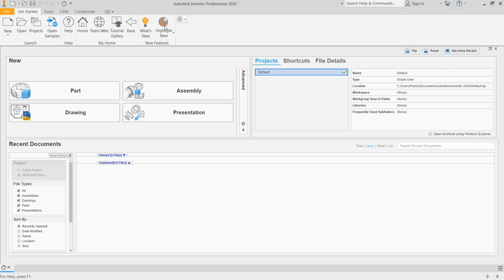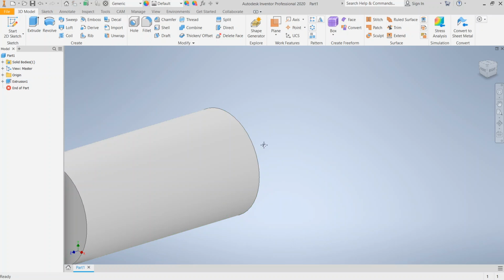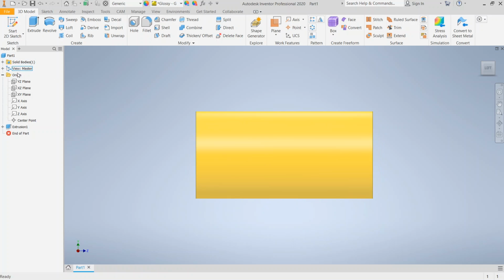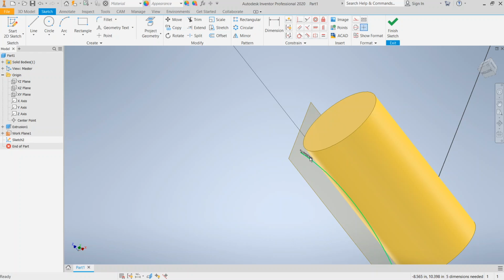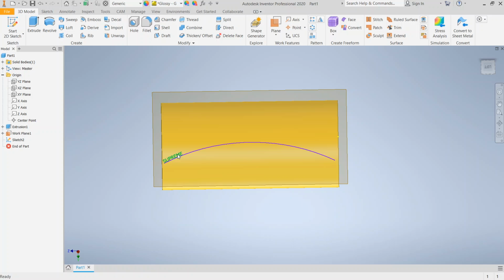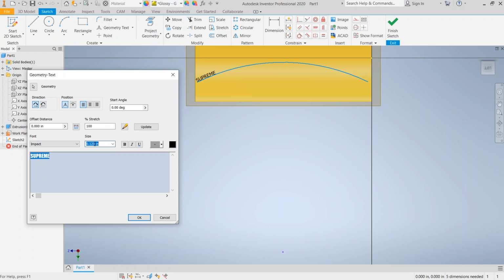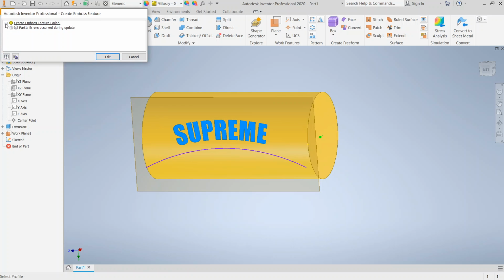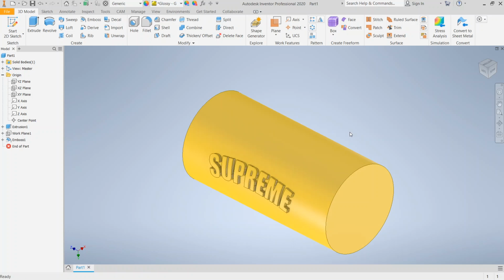Autodesk Inventor 2020: 7: 3D Emboss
This video is part of a basic course in Autodesk Inventor 2020. This video focuses on embossing.